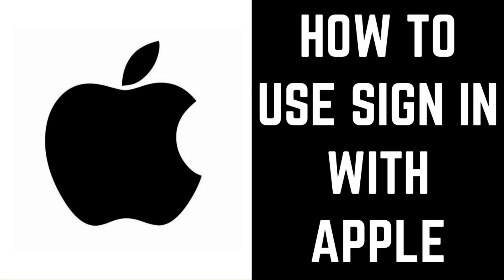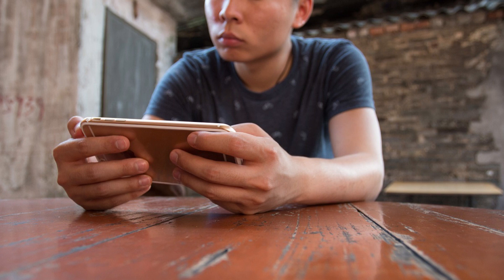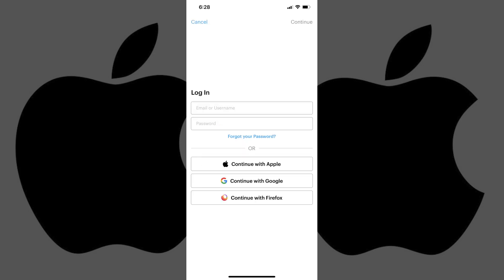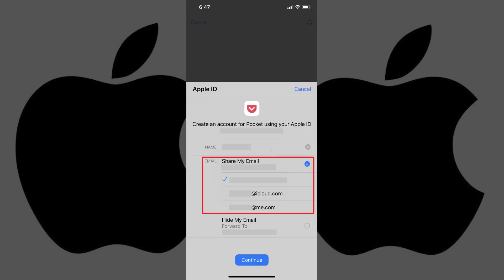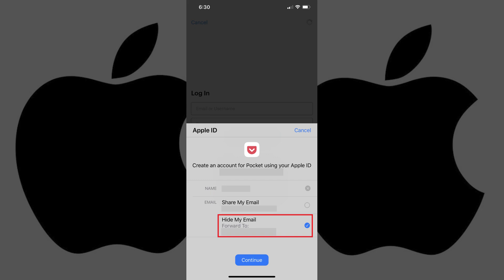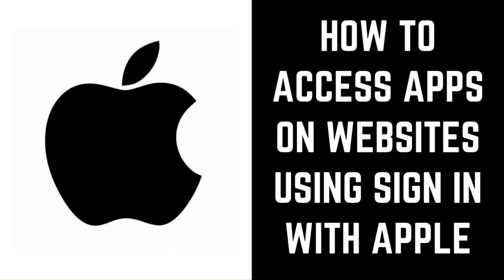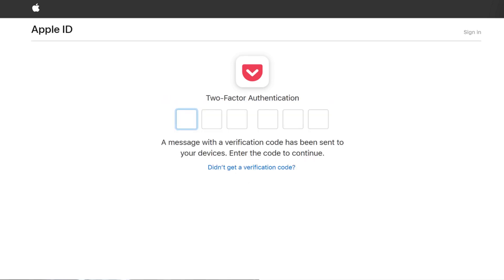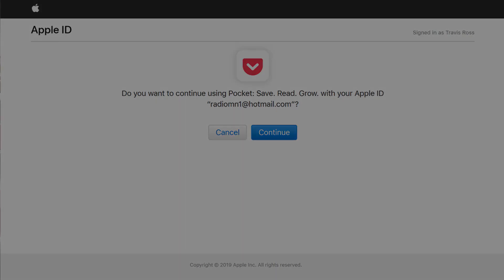How to Use Sign in With Apple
In this video I'll show you how to set up and use a Sign in with Apple account.

Timestamps:
Steps to Set Up Sign in with Apple: 0:51
Steps to Access Apps on Websites with Your Sign in with Apple Account: 2:47

Video Transcript:
As part of its rollout of iOS 13 in late 2019, Apple rolled out Sign in with Apple, which lets users easily set up accounts in apps using their Apple ID. Signing into apps on your iPhone or iPad using Sign in with Apple is incredibly easy, and you can sign into these apps outside of the Apple ecosystem using your Apple ID account as well, although that process is a bit more cumbersome. In this video I'll walk through how to set up and use a Sign in with Apple account, and I'll show you how to sign in to those apps using your Apple ID account in a web browser.

First, let's look look at how to set up Sign in with Apple in an app that supports the feature.

Step 1. Launch the app you want to create a Sign in with Apple account on.

Step 2. Tap "Log in," "Sign in" or the equivalent. In this example using the Pocket app, I'll tap "Log in." The Log In screen appears. For apps that support Sign in with Apple, you'll see Continue with Apple in the list of options.

Step 3. Tap "Continue with Apple." A Sign in with Apple ID menu flies up from the bottom of the screen.

Step 4. Tap the "Name" field to bring up a screen where you can change your first and last name that's used to set up your account for this app. In the Email section, if you want to share one of the real email addresses associated with your Apple ID with the application, tap to select "Share My Email." When you choose Hide My Email, Apple will set up a placeholder email account for you that will forward all information sent to your account from this app to the primary email address associated with your Apple ID.

Step 5. Tap "Continue" after entering all of the required information. You're Sign in With Apple account will be created in this app, and you'll be taken to the app, where you can start using it. Now, the next time you open the app and are prompted to log in to this app on your iPhone or iPad, you'll need to select "Continue with Apple." An Apple ID menu will fly up from the bottom of the screen asking if you want to sign into this app with your Apple ID. Tap "Continue." You'll need to supply the required authentication, and then you'll be logged into the app.

Now, let's look at how you access apps on websites with your Sign in with Apple account.

Step 1. Open a web browser and navigate to the website for the service where you set up a Sign in with Apple account, and then click "Log In."

Step 2. Click "Continue with Apple" in the list of login options. A screen appears prompting you to enter your Apple ID.

Step 3. Enter your Apple ID, and then click the right-pointing arrow. Enter the password associated with your Apple ID on the next screen and tap the right-pointing arrow again. A Two-factor Authentication screen appears, prompting you to enter the six-digit Apple ID verification code sent to your Apple device.

Step 4. Enter the verification code you received. The next screen asks if you want Sign in with Apple to trust this browser going forward. Choosing to trust a browser means you won't be asked for a verification code the next time you use Sign with Apple on this web browser. The next screen will ask if you want to continue to your app with your Apple ID. Click "Continue." You'll be logged into your application using your Apple ID.